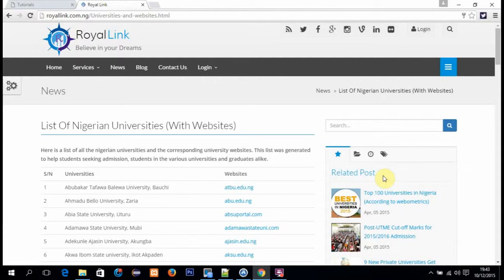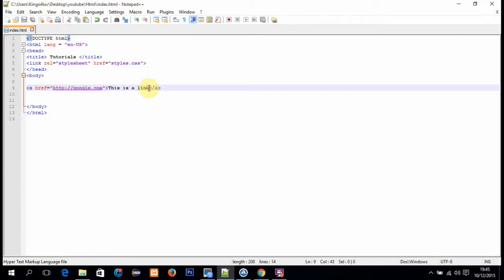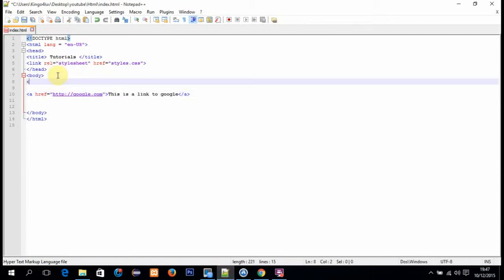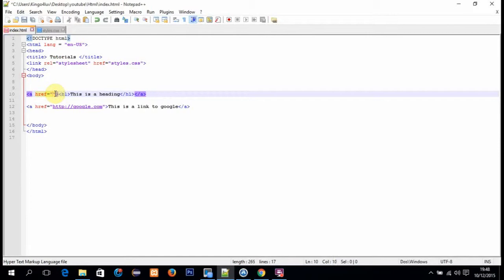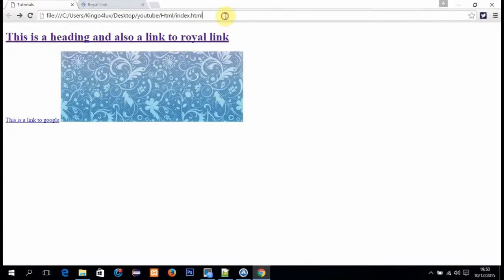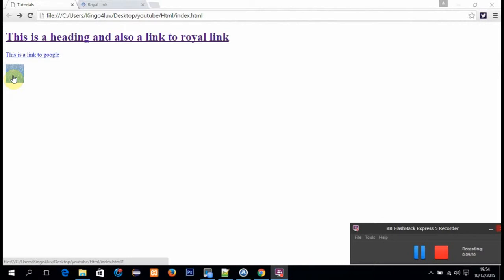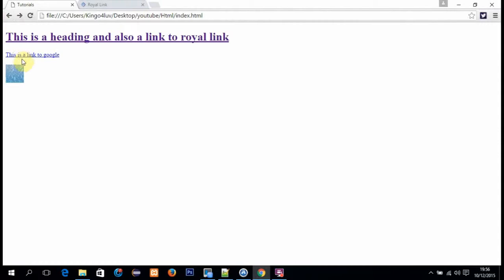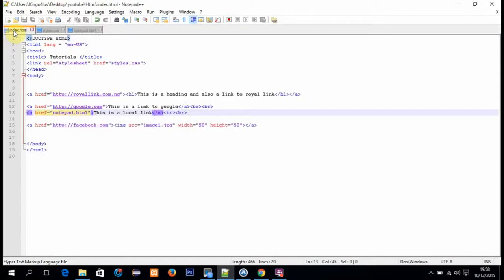Html Tutorial for Beginners -14- Link Part 1